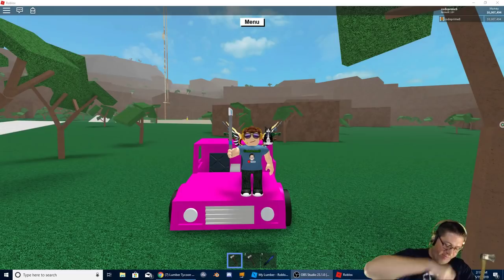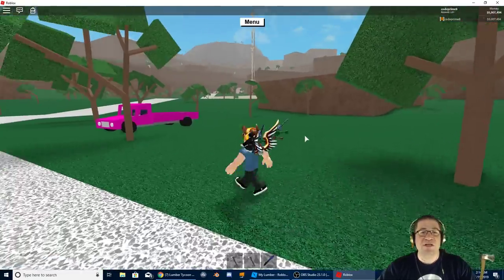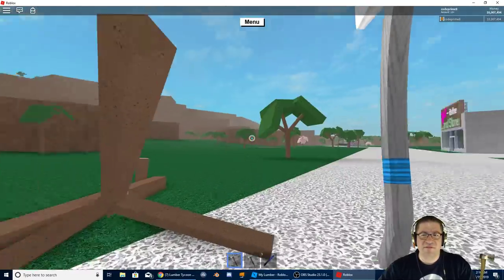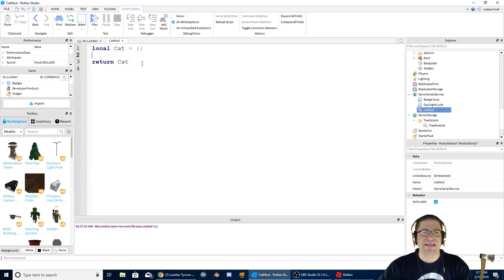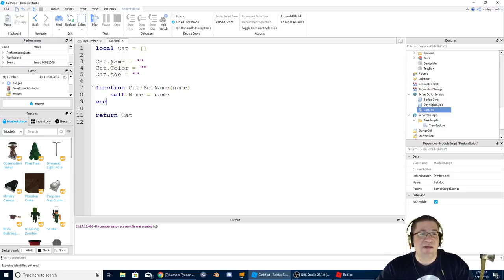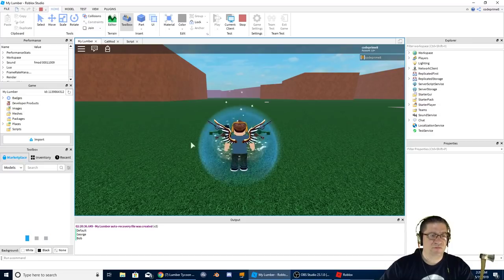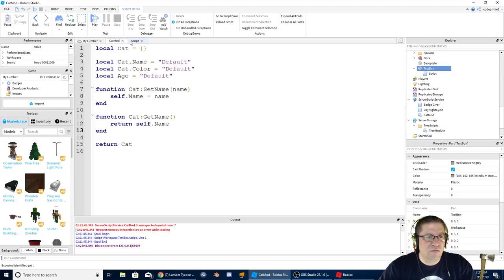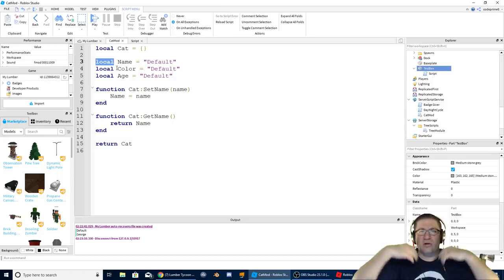Roblox - Lets Make A Game - Lets Play with Modules [ModuleScript]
shout out to @ChelseaDoesRblx! Happy Birthday!!!

In this episode of Roblox, Lets Make A Game, I realized that I have never explained ModuleScript in my videos or in my book! :O So I set for to make right something I greatly missed! These are so important to understand and use. When programming or scripting in Lua, or other languages like C++, C#, Visual Basic, etc., the use of Class, Modules, and encapsulation is VERY important. This is what makes object oriented programming (OOP) so powerful. Its also what gives Roblox Games their power. Love you all!